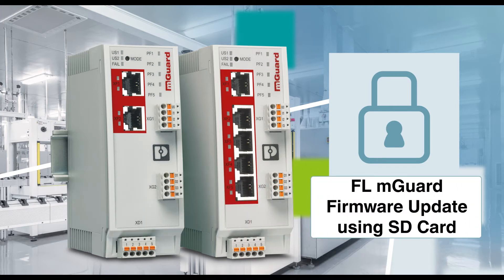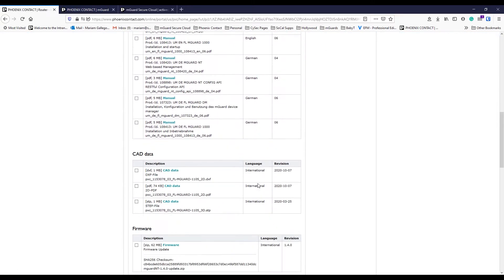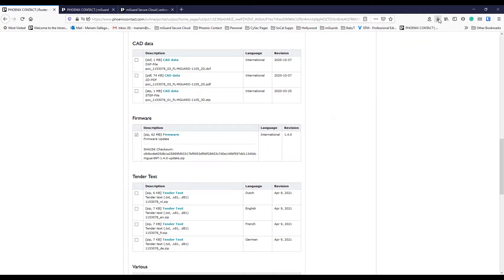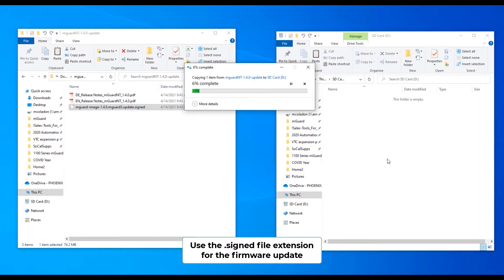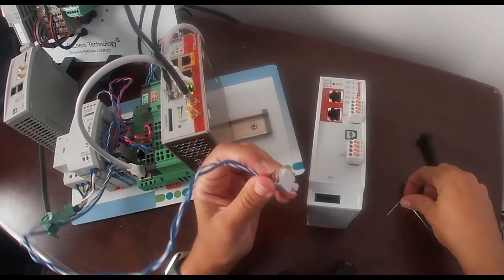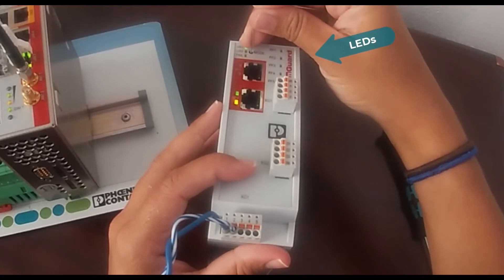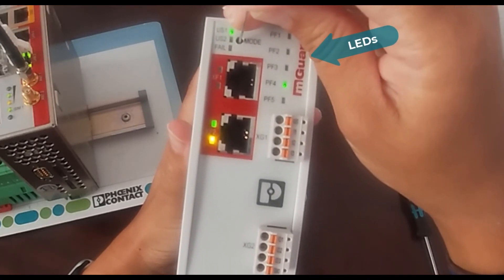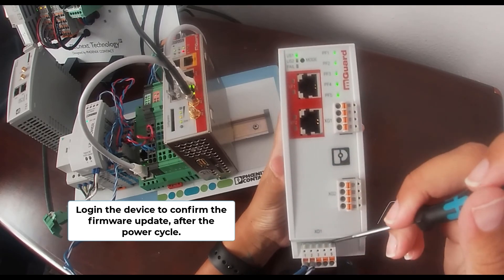Update FL mGuard 1100 firmware with an SD card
This step-by-step tutorial demonstrates how to update the firmware in a new 1100 mGuard using an SD card.